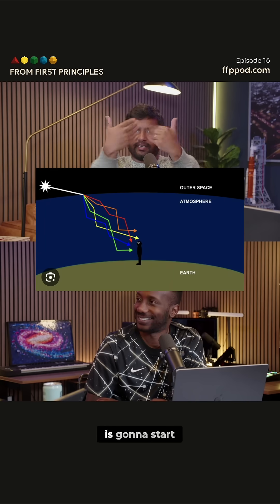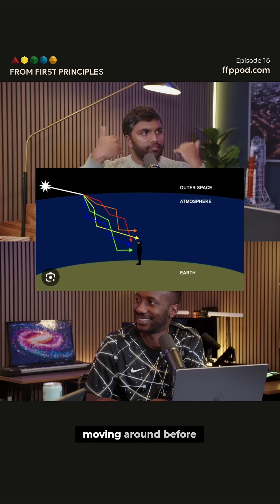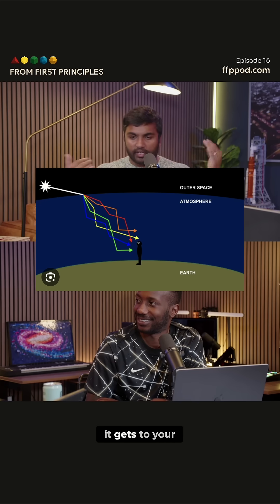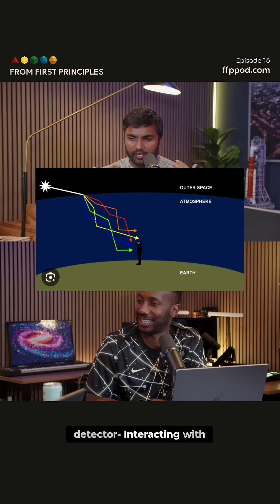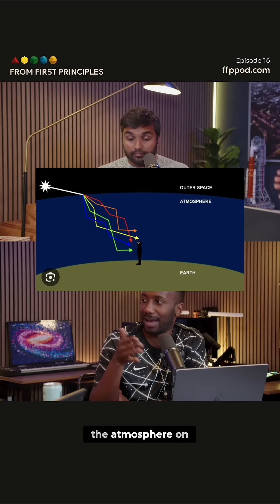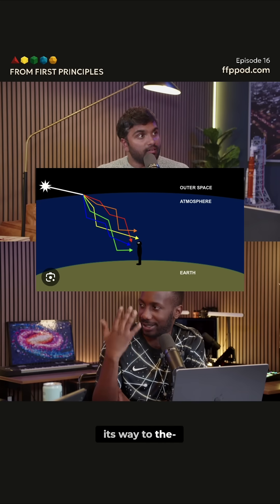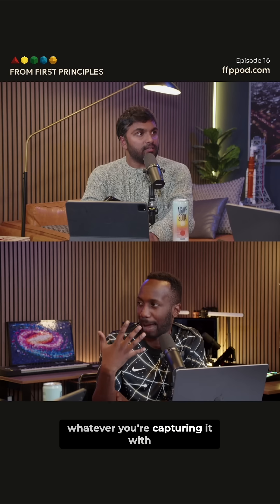Telescope Reveals Milky Way Secrets: Adaptive Optics Explained!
See the universe with unbelievable clarity! Lasers create "fake stars" to counteract Earth's atmosphere, revealing sights like the Milky Way's center—and the supermassive black hole at its heart.